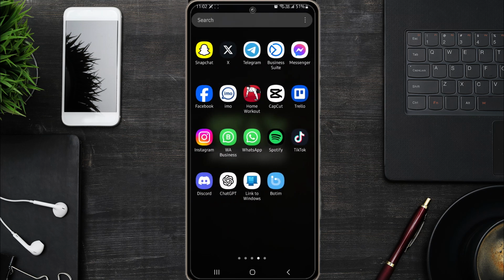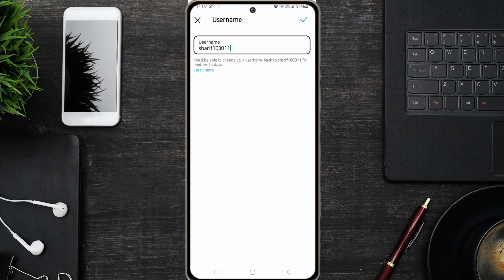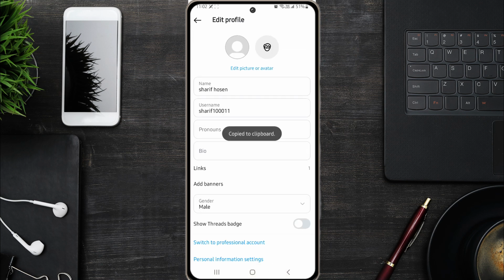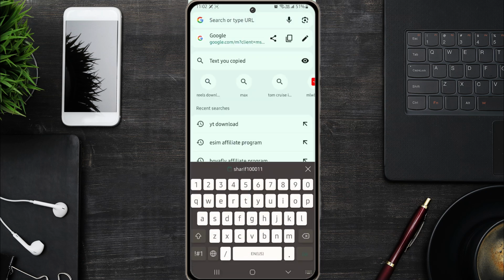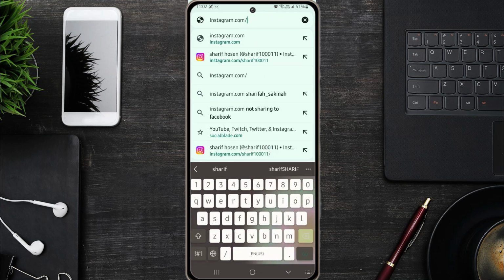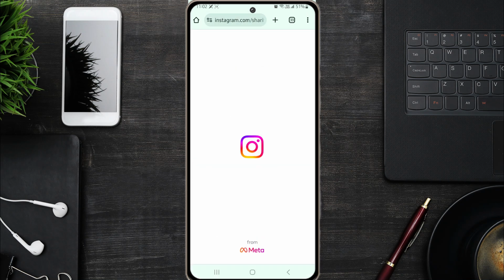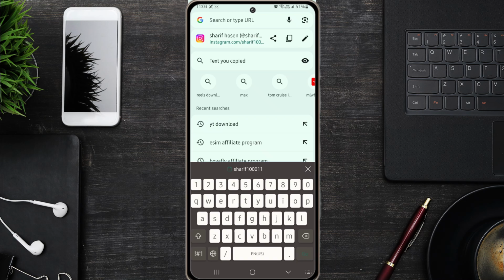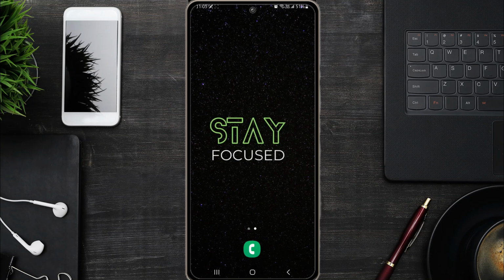How To Find Profile Link On Instagram - Full Guide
Do you want to know How To Find Profile Link On Instagram? Then this is the video for you!

This is a step-by-step tutorial on how to find instagram profile link full guide on this.